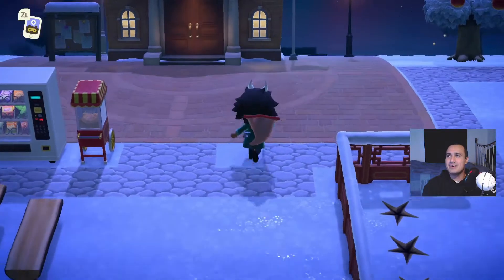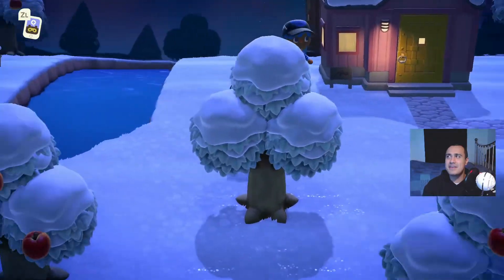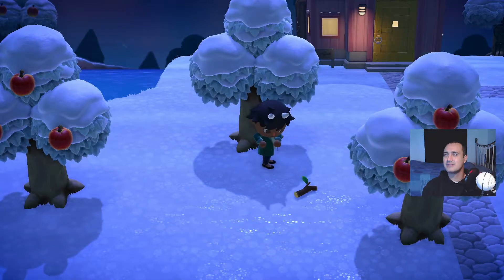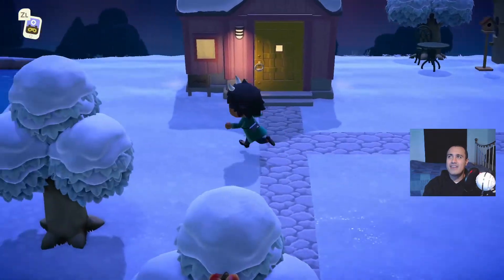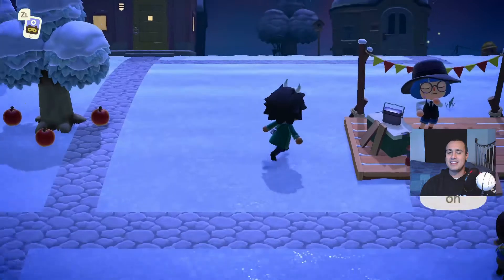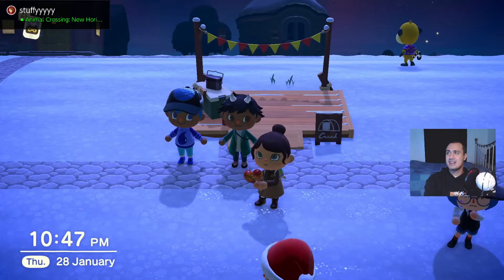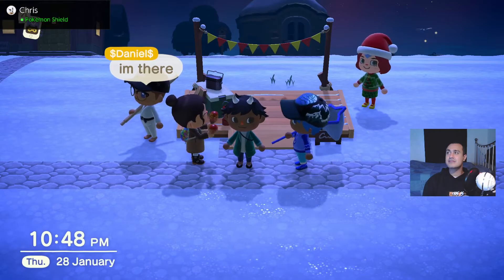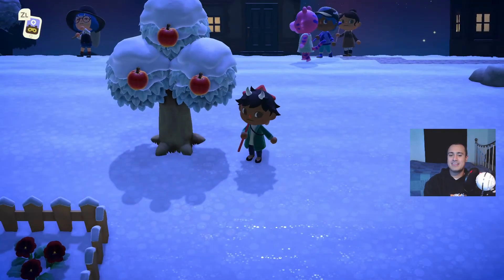PLAYING AMONG US IN ANIMAL CROSSING [Stream Highlights With Viewers]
What's going on everyone it's myself Ruff Fusion and I'm back with some more Animal Crossing so we are playing Among US in the game with fish nets, so we have to  work out who's the Imposter, so this is the Animal Crossing Stream Highlight with viewers on this one, only we were good to have a laugh.